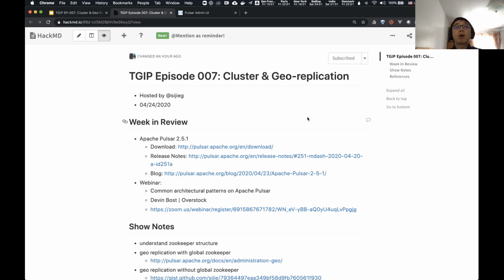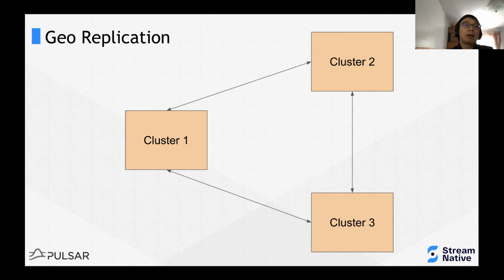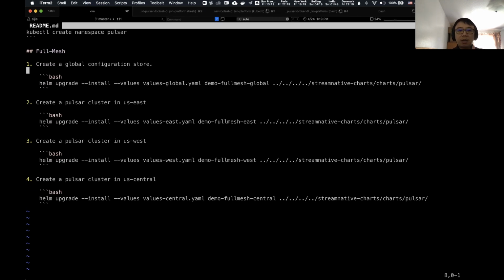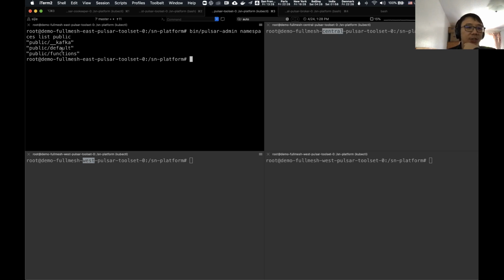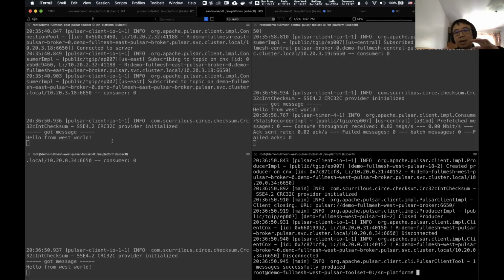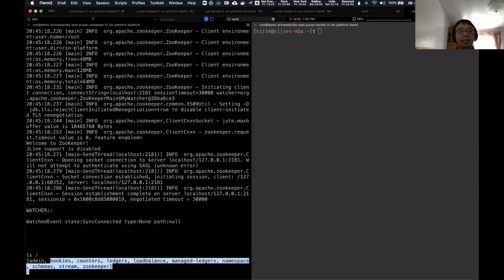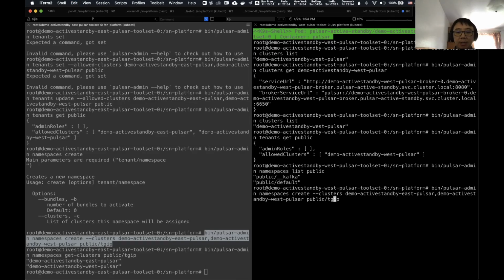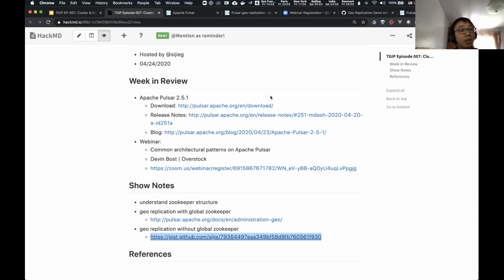TGI Pulsar 007: Cluster & Geo-replication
Weekly live streaming about Apache Pulsar and its ecosystem.

ABOUT STREAMNATIVE